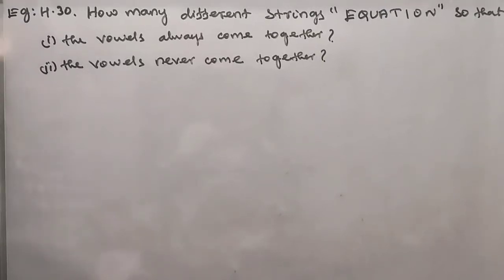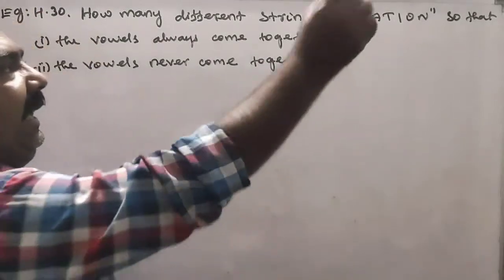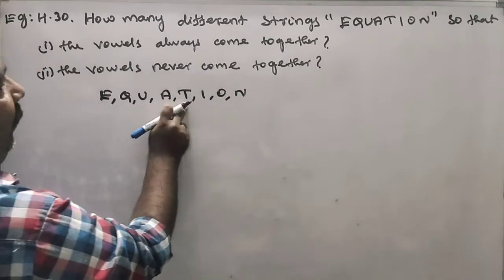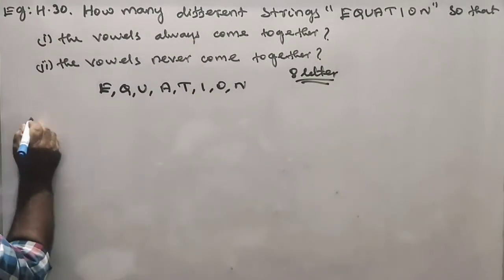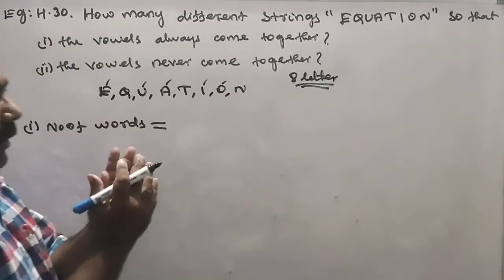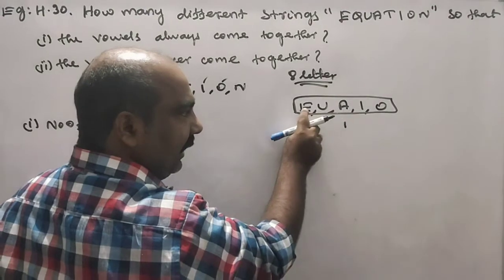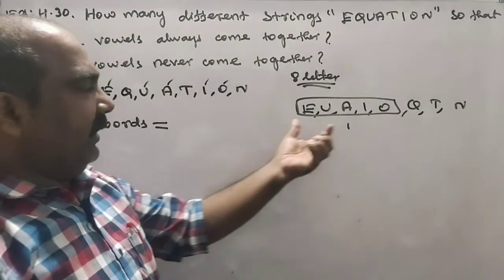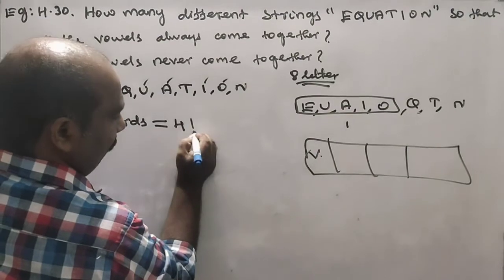#60 | EXAMPLE 4.30 | 11th Maths